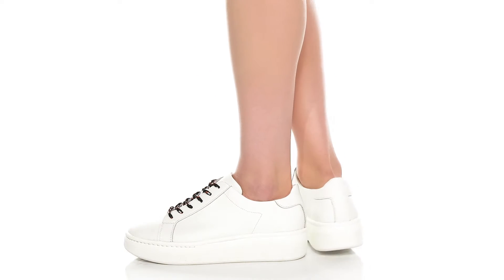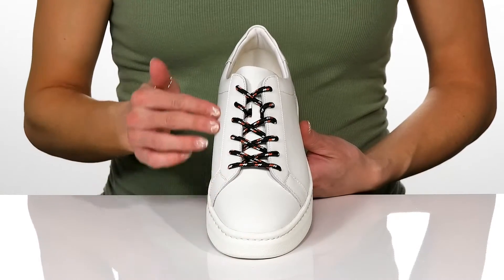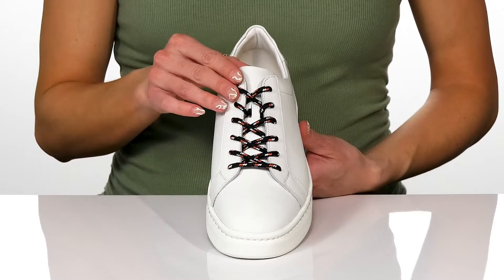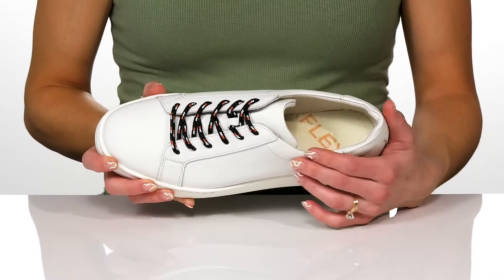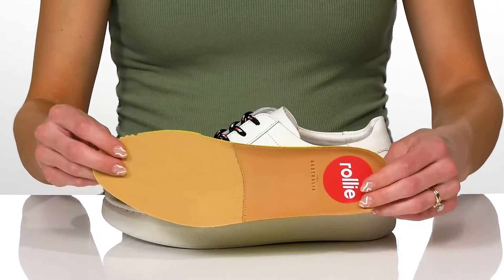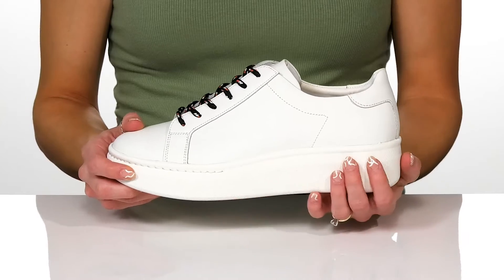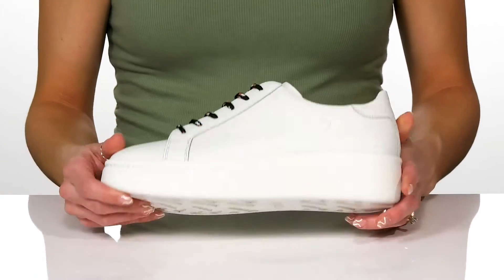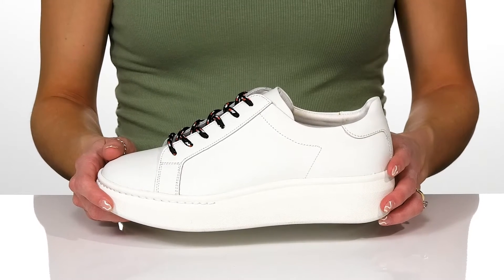Rollie City Sneaker SKU: 9690550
Rollie Footwear Size Chart
Explore the city looking fabulous and casual wearing the stylish and fun Rollie&reg; City Sneaker.
Leather upper.
Leather and synthetic lining.
Synthetic insole.
EVA midsole offers plenty of cushioning and maximum shock absorption to move all day.
Padded back collars for ankle support and comfort.
Orthotic-friendly removable footbed for all day comfort.
Extreme attention to detail gives a cutting edge sleek look.
Lace-up closure.
Man-made outsole.
Imported.
Measurements:Heel Height: 1 3/4 in.Weight: 11 oz.Platform Height: 1 in.